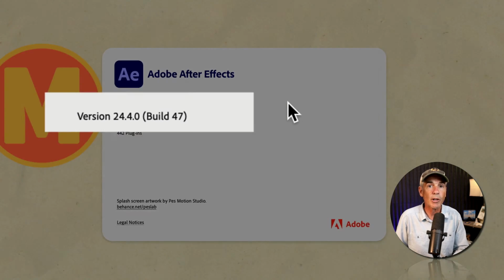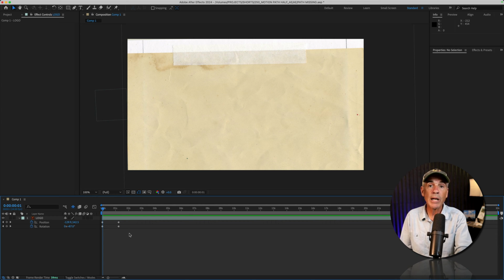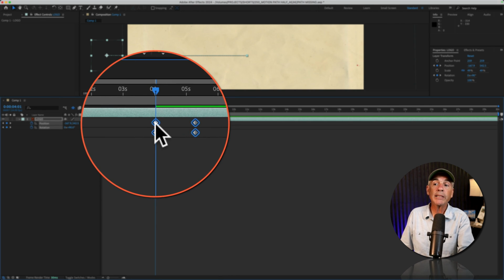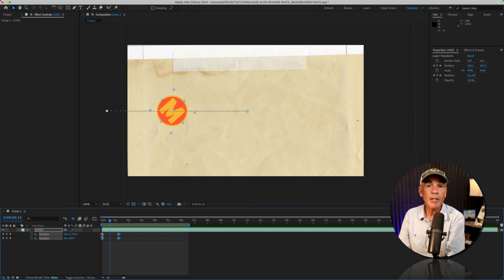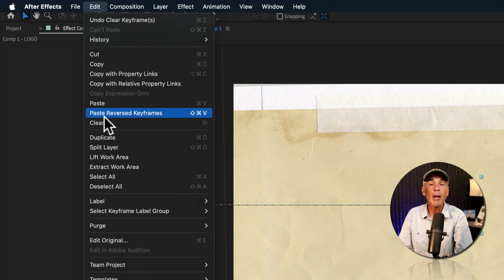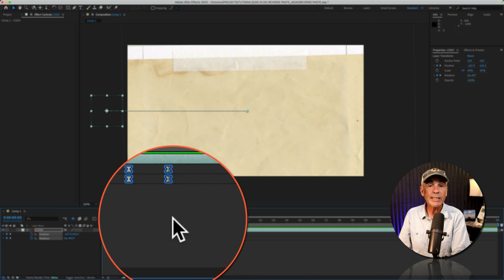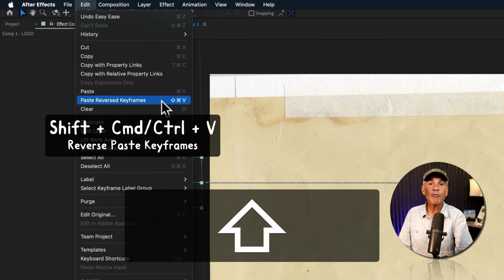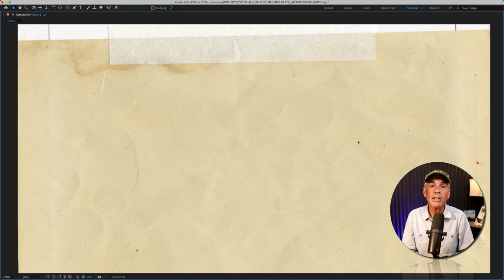How To Reverse Paste Keyframes in After Effects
Adobe After Effects CC 2024: How To Reverse Paste Keyframes

This tutorial will show you how Reverse Paste Keyframes to reverse play an animation in Adobe After Effects CC 2024.

Keyboard Shortcuts:
Cmd/Ctrl + C: Copy Keyframes
Shift + Cmd/Ctrl + V: Reverse Paste Keyframes
UU: Reveal All Keyframes

Version Used In Tutorial:
This feature was released in May 2024 (Version 24.4.0 or later)

Chapters:
00:00  Intro: About The Tutorial
00:13  Version Required (AE 24.4.0 or Later)
00:25  How To Check Version of AE
00:38  Example: Logo Animation
00:45  What is the end goal?
01:00  Previous Method To Reverse Keyframes
01:37  Preview: Time Reverse Keyframes (Original Method)
01:49  May 2024 Method: Copy/Paste Reverse
02:03  Copy Selected Keyframes (Cmd/Ctrl + C)
02:23  Paste Reversed Keyframes (Shift + Cmd + V)
02:46  Example 2: Easy Ease Keyframes
03:07  Select All Keyframes & Copy
03:17  Paste Reversed Keyframes (Shift + Cmd/Ctrl + V)

How Copy & Paste Reversed Keyframes in Adobe After Effects CC 2024:

1. Create New Composition (1920 x 1080, 10 seconds)
2. Add Graphic such as logo
3. Animate on Position, Rotation and/or other properties.
4. Select Layer & Tap UU To Reveal All Keyframes
5. Drag a selection over keyframes
6. Copy To Clipboard (Cmd/Ctrl + C)
7. Move CTI forward in Time
8. Paste Reversed Keyframes (Shift + Cmd/Ctrl + V) or go to Edit Menu…Paste Reversed Keyframes
9. Tap Spacebar to Preview
10. Animation should play in forward direction and then reverse direction on the Pasted Reversed Keyframes